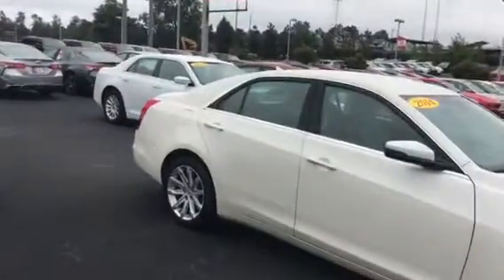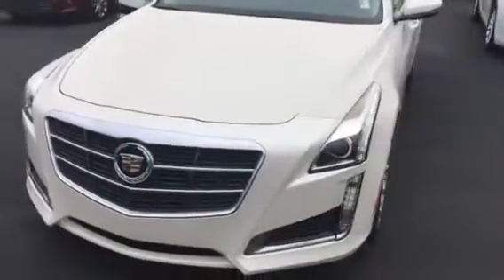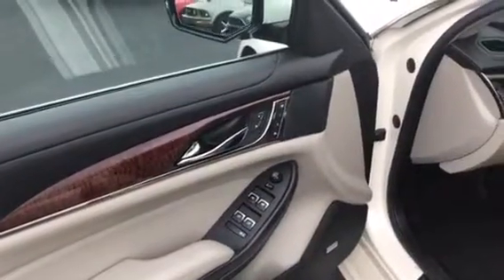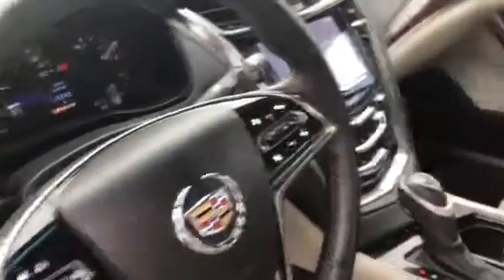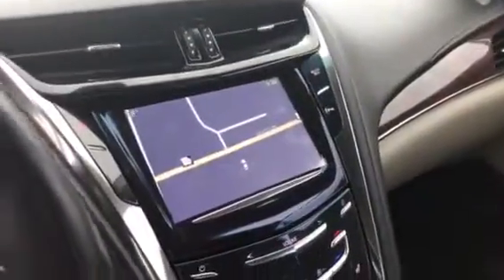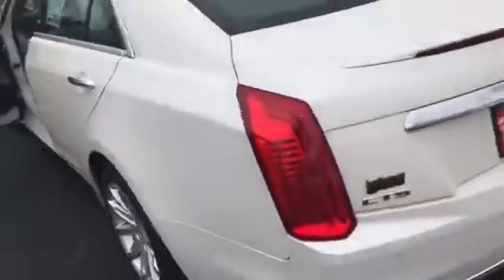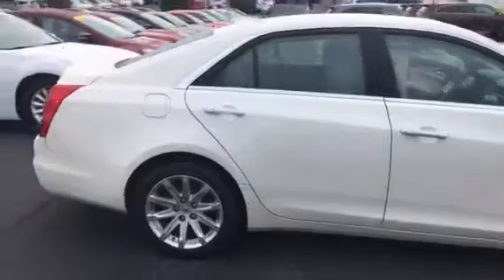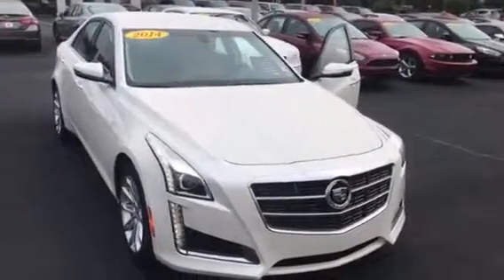2014 Cadillac CTS For Eddie (Jerome)